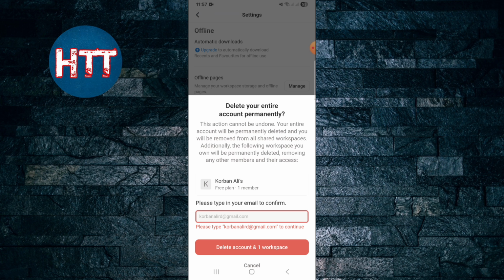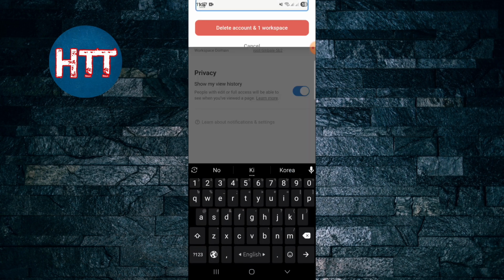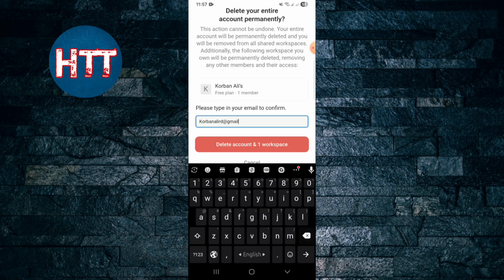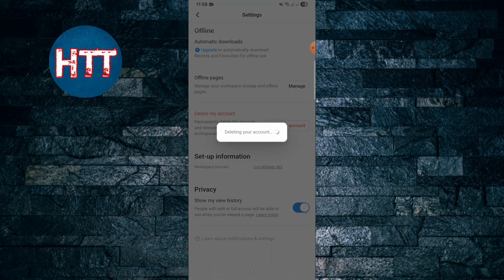How To Delete Notion Ai Account